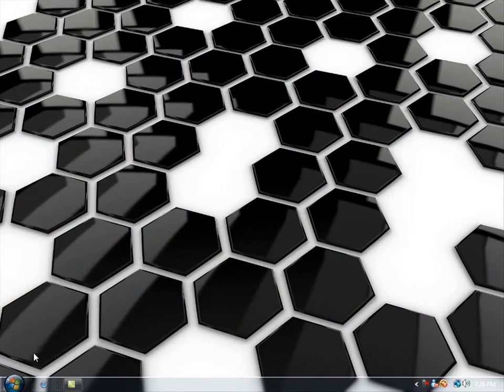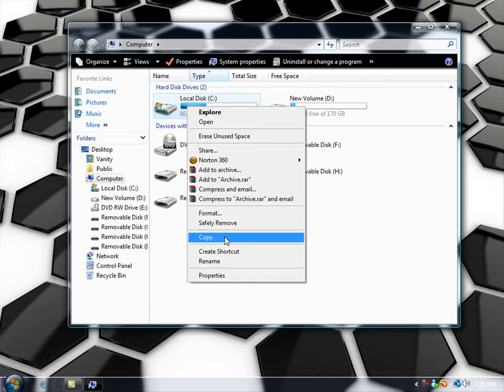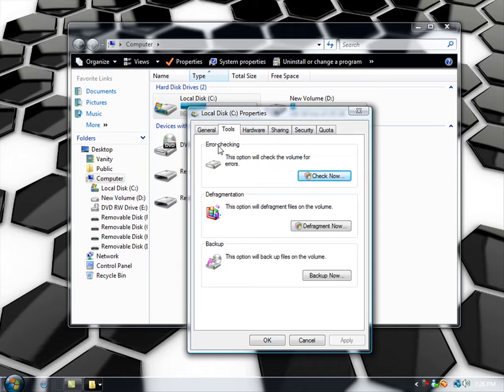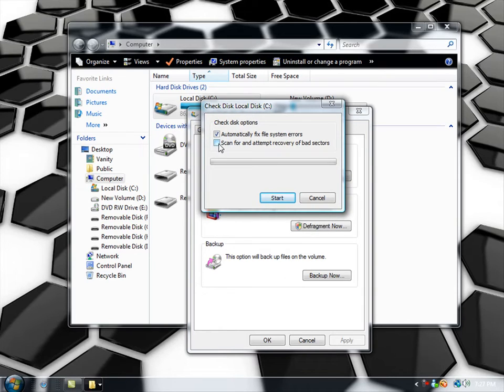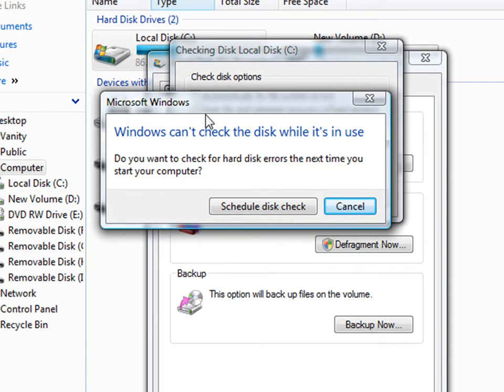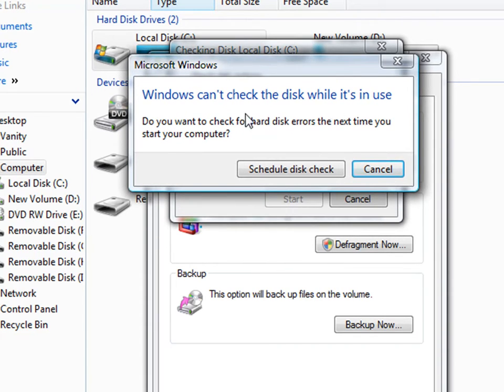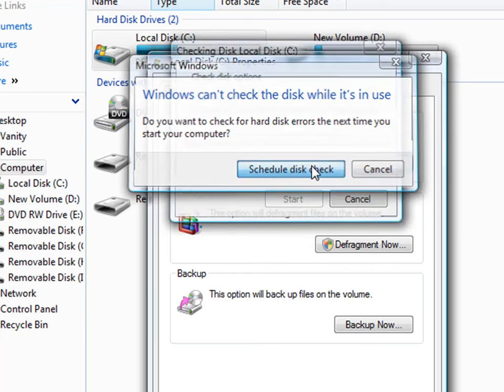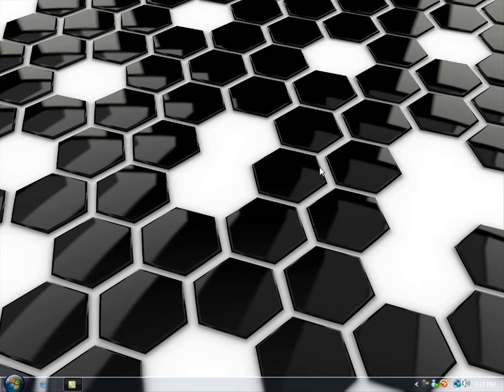(Part 12) 99 ways to make your computer faster!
-chkdsk-

Just another Quicky...I'll Be Bring you Guys a Longer one..soon!